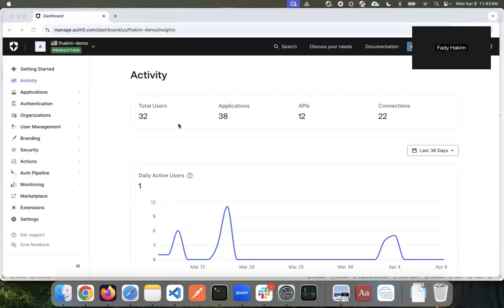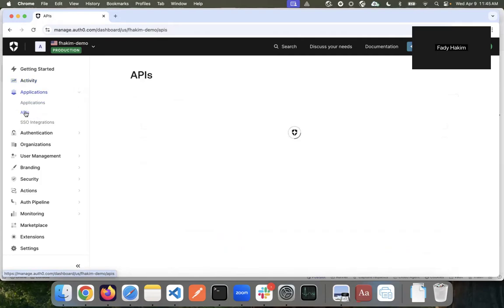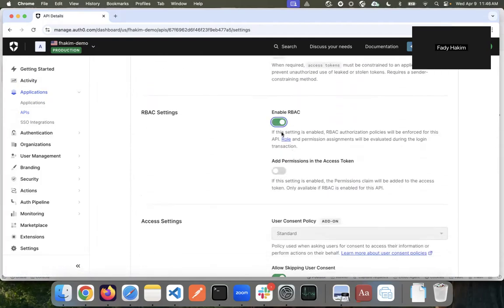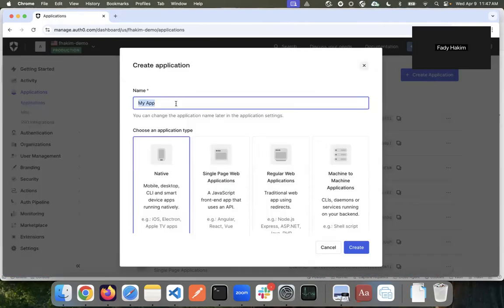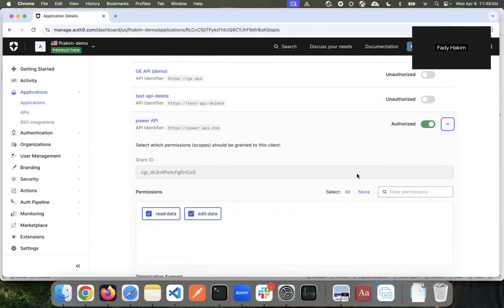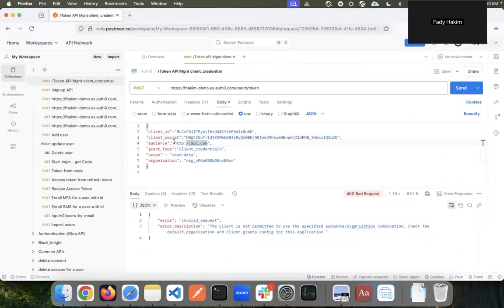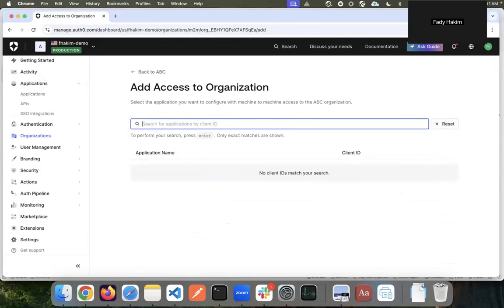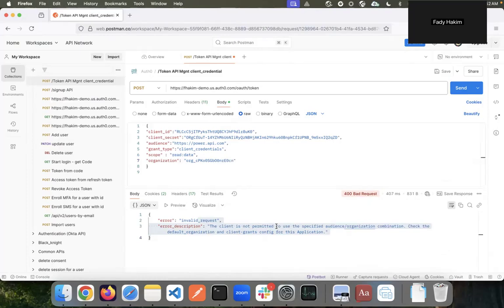Auth0 - Machine to Machine token per organization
m2m token per organization using client credential flow.